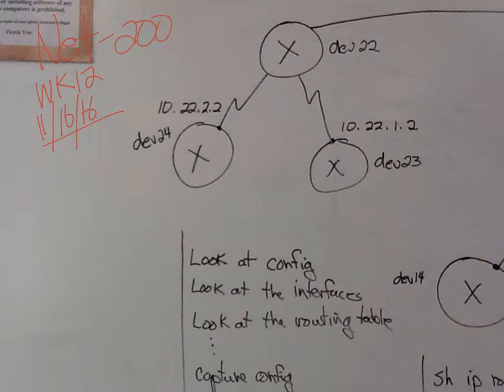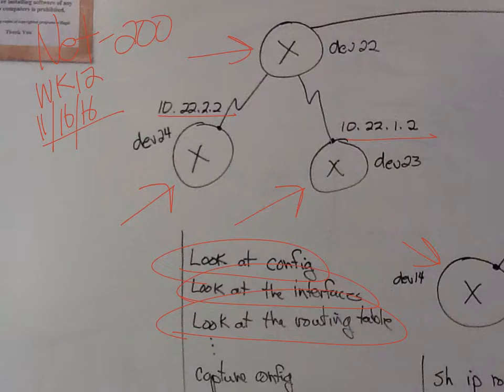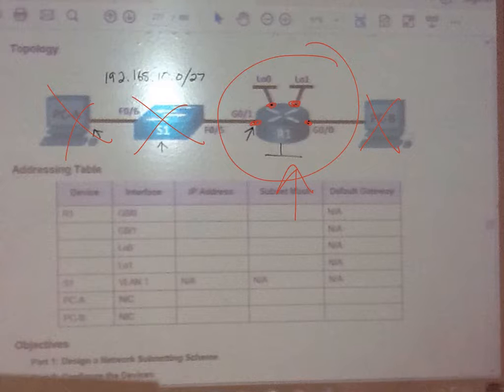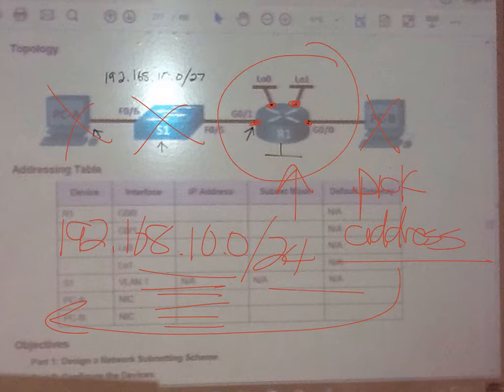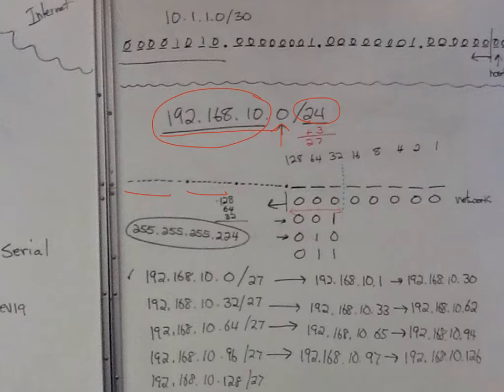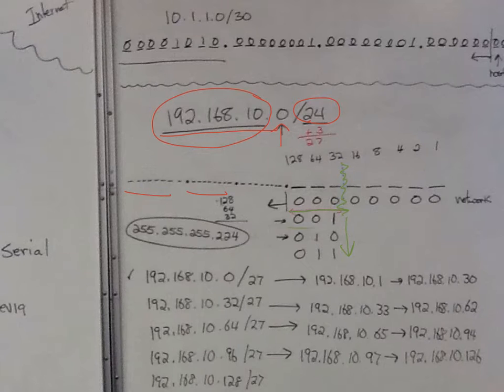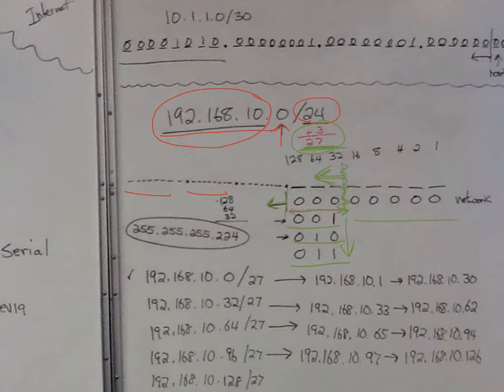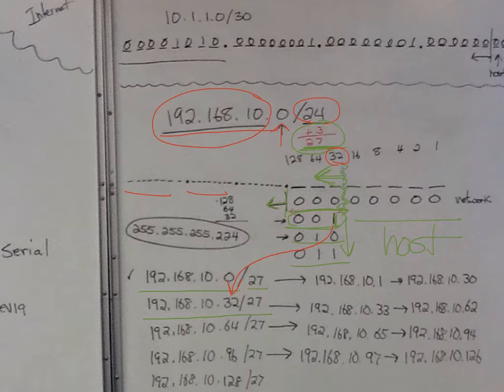NIACC-Dirksen NET-200 WB-F16 wk12-D22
Networks and subnetting